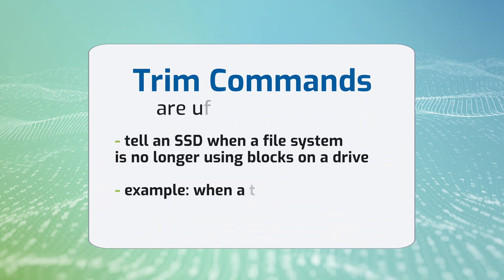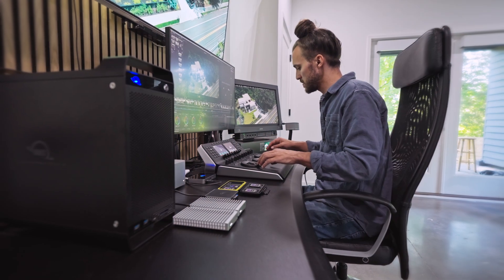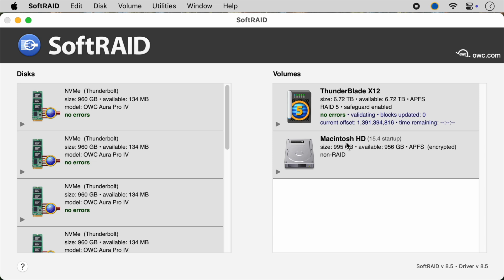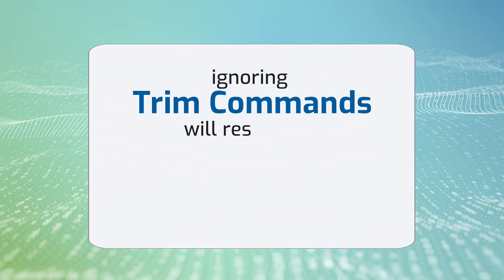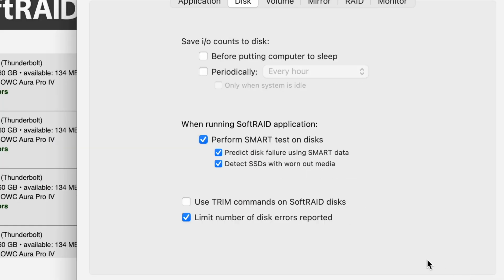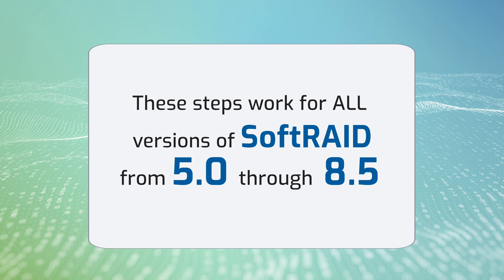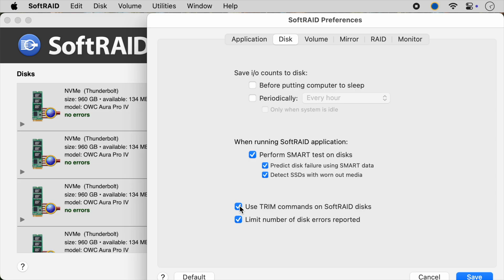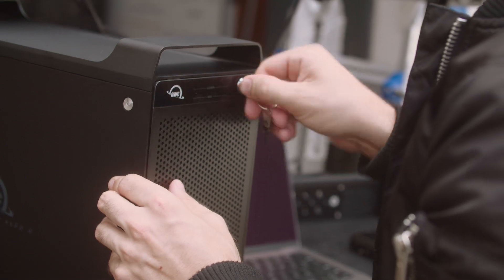How to Fully Protect your SoftRAID RAID 4 & 5 volumes | OWC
If you're using SoftRAID with RAID 4 or RAID 5 volumes and SSDs—like NVMe blades, SATA drives, or U.2 devices—this video covers an important update that improves the reliability of your storage setup. We explain a past issue with how TRIM commands were handled in earlier versions of the SoftRAID driver, which could lead to file corruption after replacing a failed SSD. This issue was resolved in SoftRAID version 8.3, included with macOS 15, and we walk you through the steps needed to make sure your RAID volumes take advantage of the fix.

Whether you're on macOS 15 or still using macOS 14 or earlier, we show you exactly how to validate your RAID volumes to regenerate parity blocks and ensure data integrity. If you're unable to upgrade, we also explain how to safely disable TRIM commands in the SoftRAID application to prevent issues moving forward. Along the way, we also break down what parity blocks are and why they’re essential for RAID 4 and 5 reliability.

0:00- 1:33: Intro
1:33- 2:11: macOS 15 or later
2:11-3:53:  macOS 14.7.4 and earlier
3:53 -4:31: Validating Volumes
4:31- 5:12: Parity Blocks